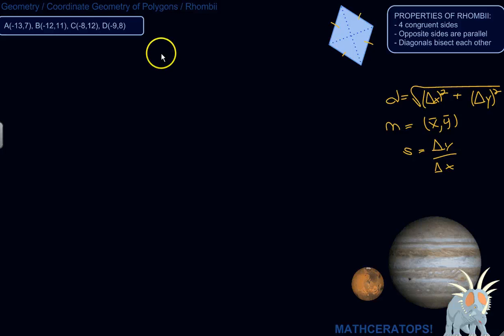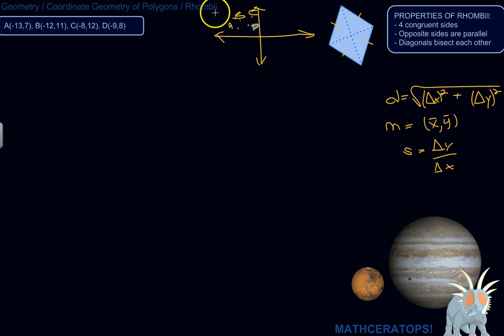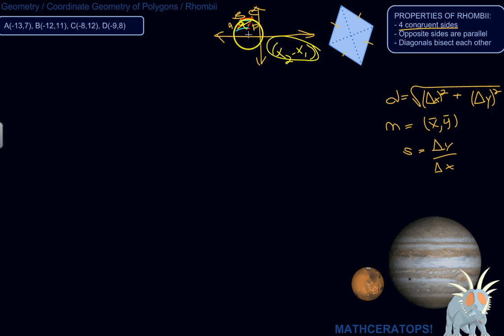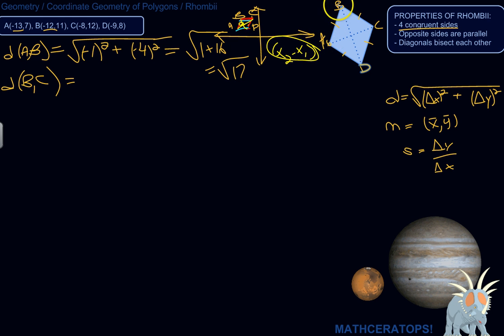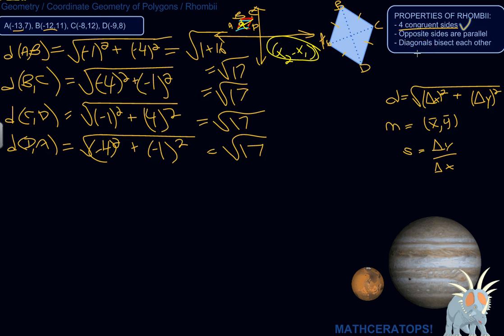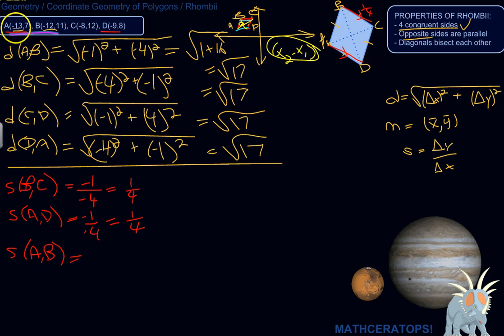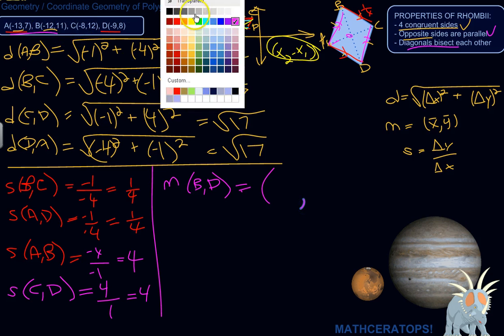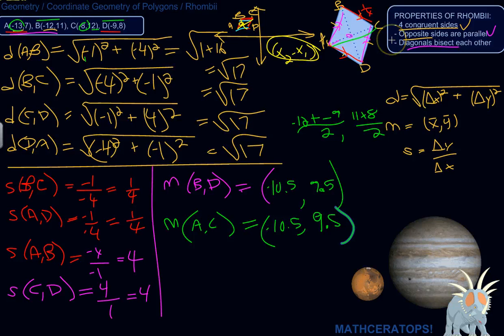Let Me Ask You Something: Is It a Rhombus?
| Suppose you're given four coordinates, like A(2,3), B(-70,2), C(24,10), and D(5,6). What kind of quadrilateral is ABCD? Is it a rhombus? Here's how to prove what it is, and what it isn't!